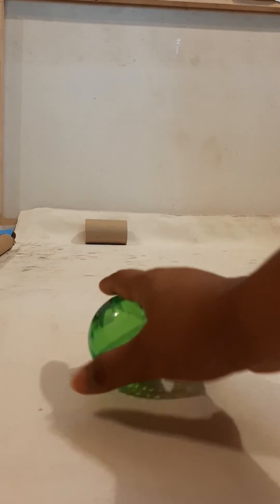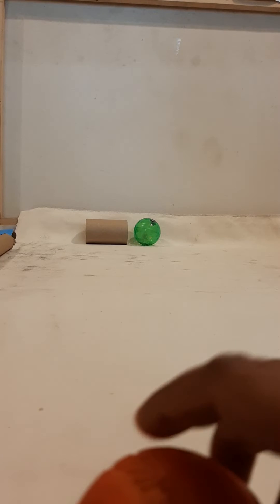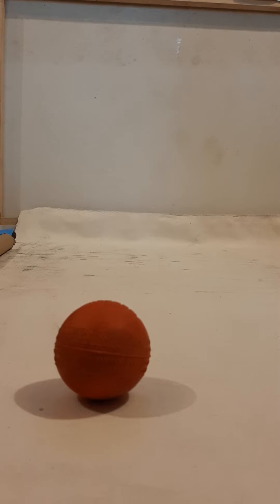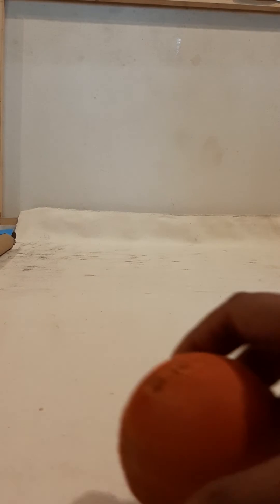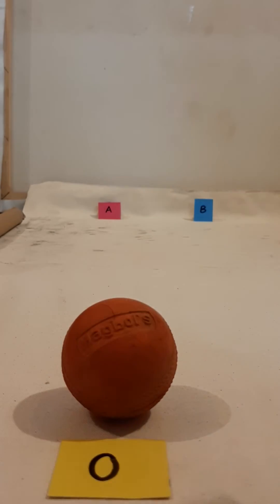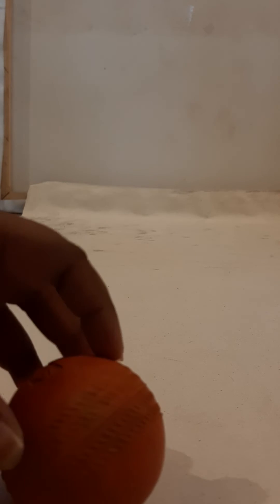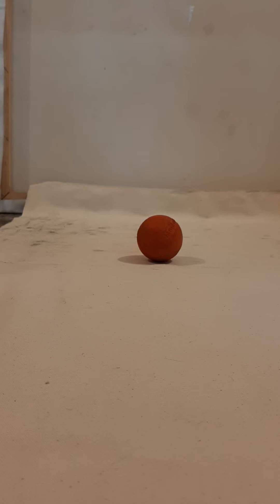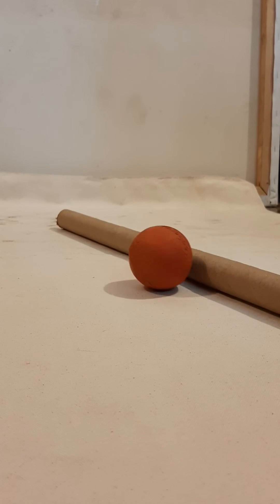Force can affect the speed and direction of an object.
We now learn how forces can set objects in motion, move faster or slower, stop or change the direction. In this video, I demonstrate the effect of force on a stationary object and object in motion. Hope you enjoy the video!